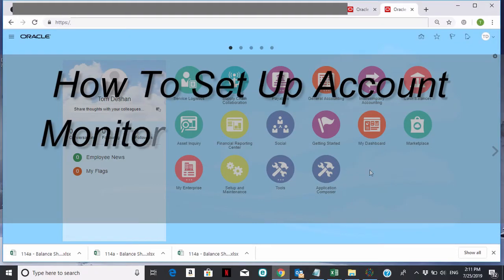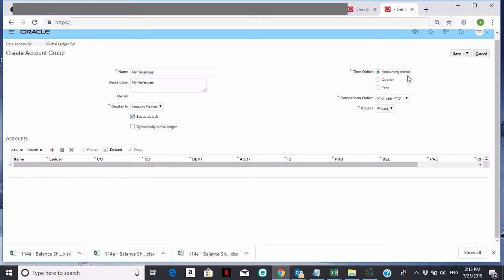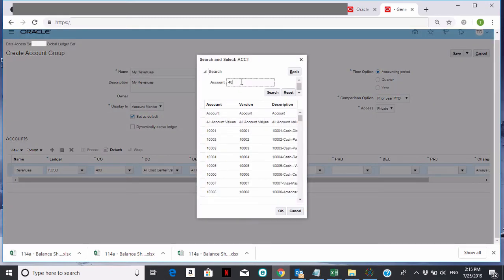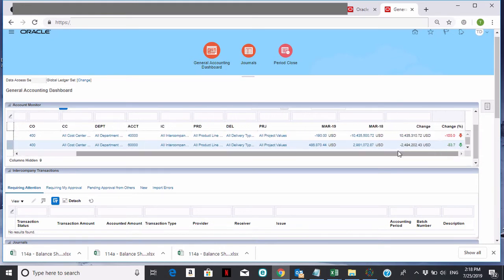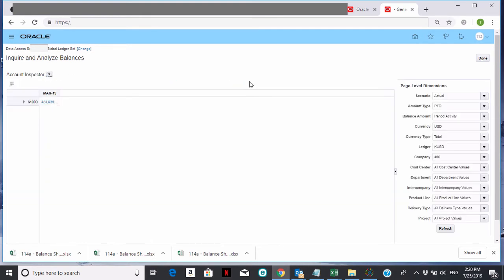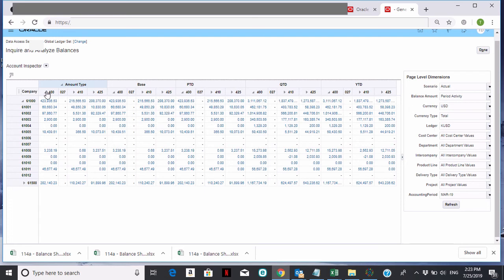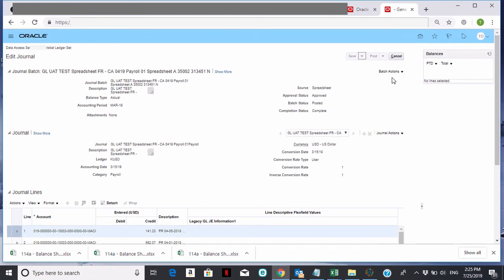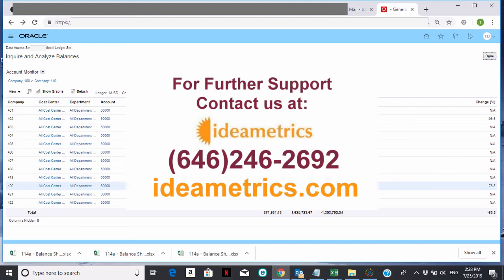How to set up account monitor and use account inspector and drill through